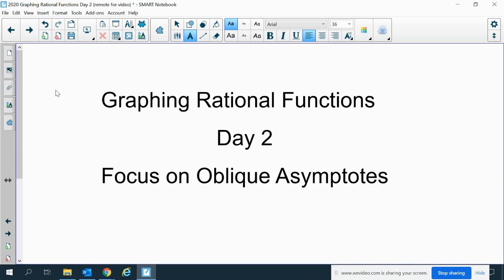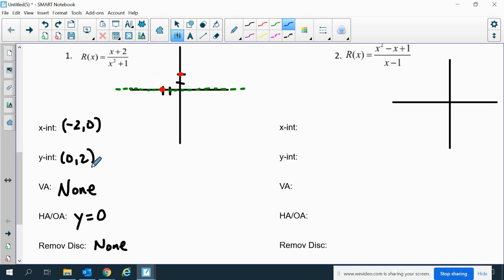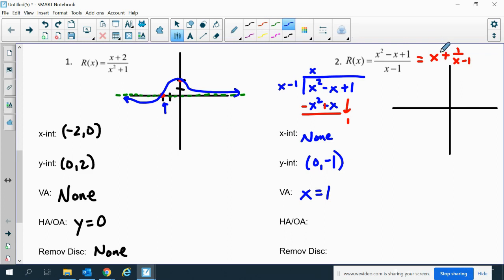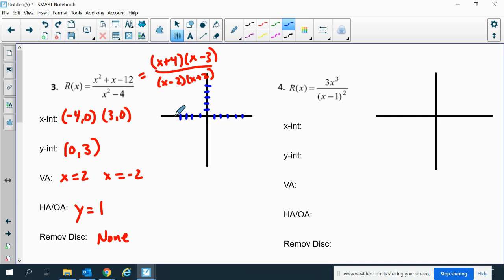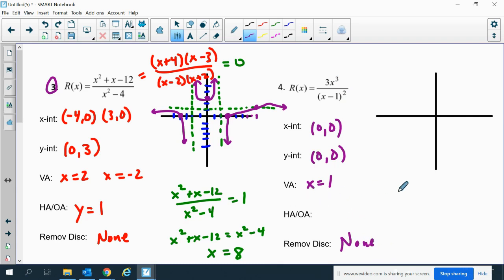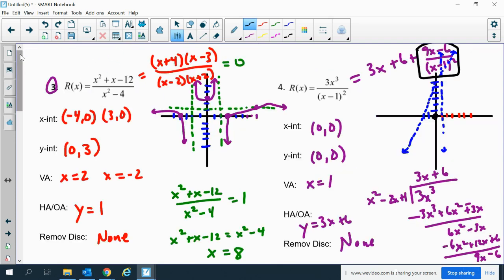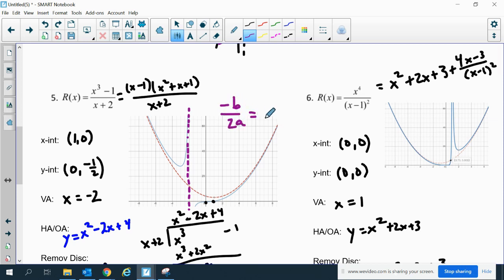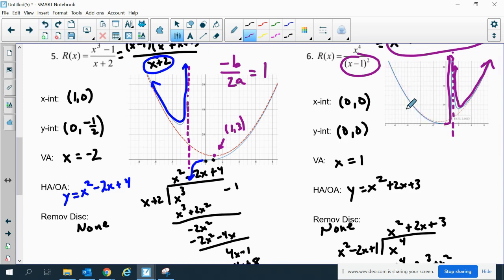HPC Graphing Rational Functions Day 2